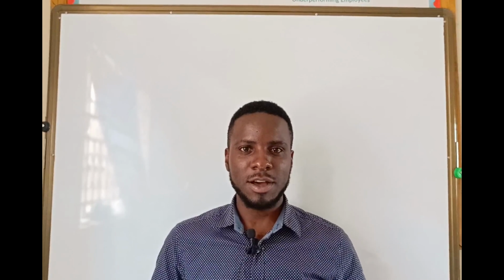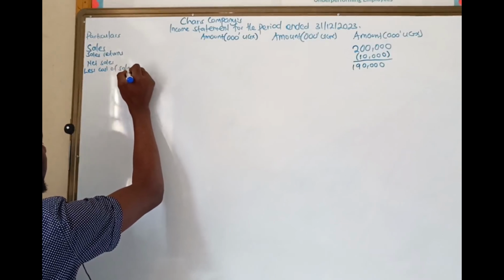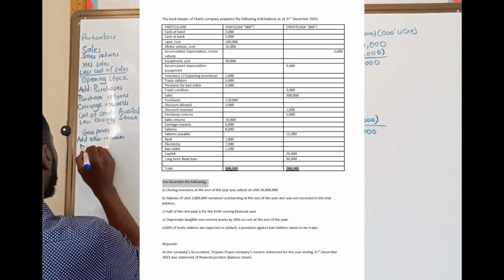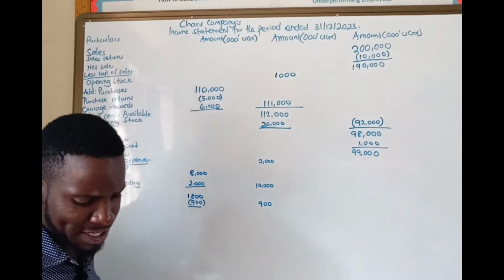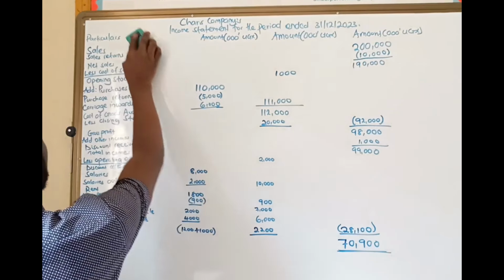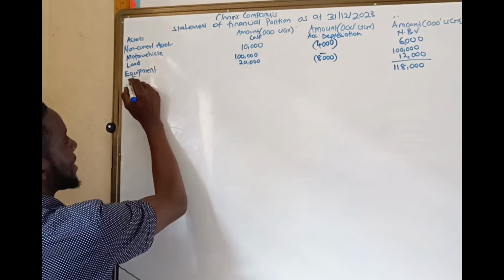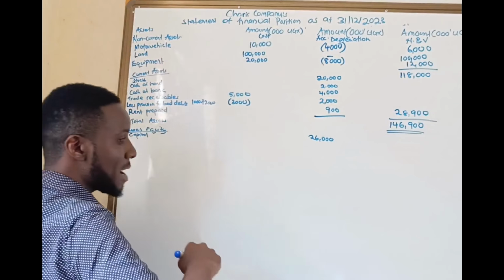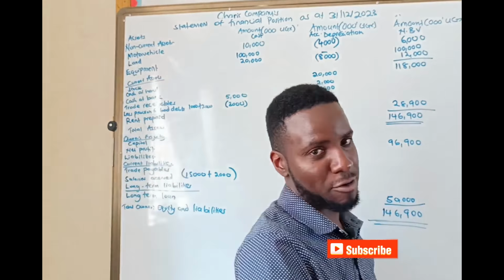FINAL ACCOUNTS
Final accounts(Income statement, balance sheet and end year adjustments) @KEVINDAVISACCOUNTING